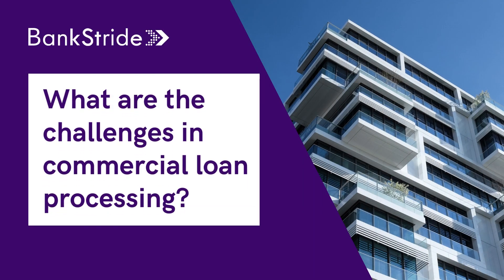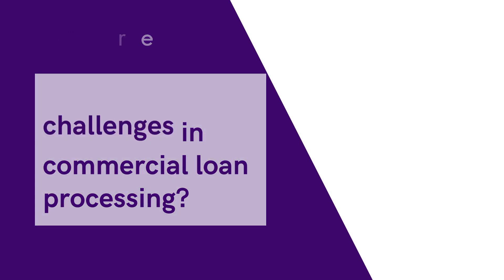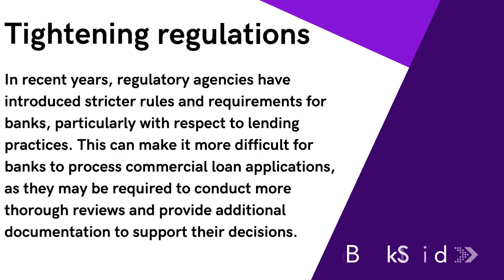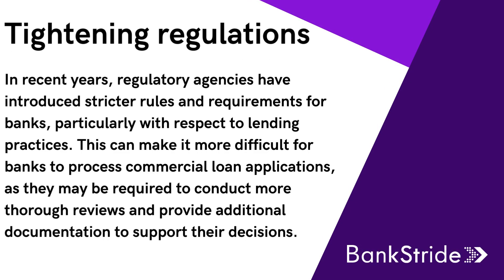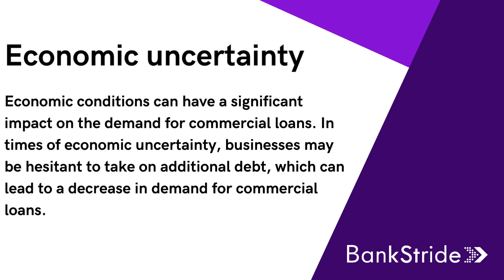What are the challenges in commercial loan processing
There are several challenges that banks may face in the commercial loan processing. Some of the most common challenges include:

Tightening regulations: In recent years, regulatory agencies have introduced stricter rules and requirements for banks, particularly with respect to lending practices. This can make it more difficult for banks to process commercial loan applications, as they may be required to conduct more thorough reviews and provide additional documentation to support their decisions.

Increased competition: The commercial lending market is becoming increasingly competitive, with a growing number of non-bank lenders entering the market. This can make it difficult for banks to attract and retain commercial borrowers, as they may be able to obtain more favorable terms and rates from other lenders.

Economic uncertainty: Economic conditions can have a significant impact on the demand for commercial loans. In times of economic uncertainty, businesses may be hesitant to take on additional debt, which can lead to a decrease in demand for commercial loans.

Interest rate risk: Interest rates play a major role in the profitability of commercial loans. If interest rates rise, the bank may need to increase the interest rate on its commercial loans to remain competitive. However, this can also lead to higher loan defaults, as businesses may be unable to afford the higher payments.

Overall, commercial loan processing presents a number of challenges for banks, and they must carefully manage these challenges to maintain a profitable and sustainable lending business.